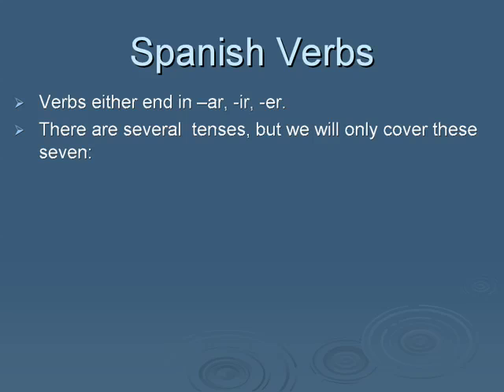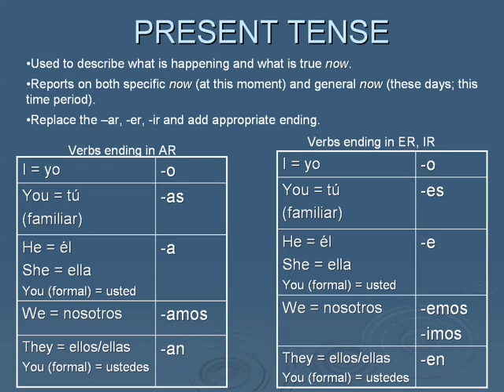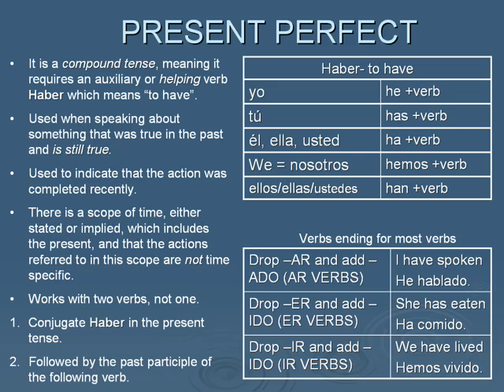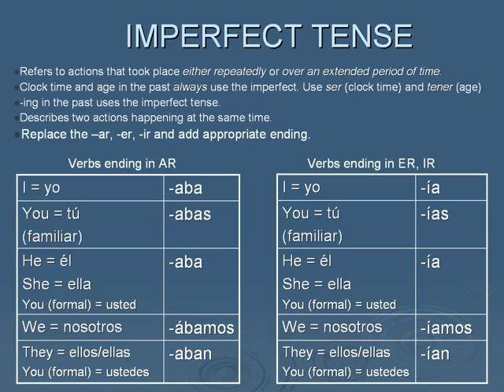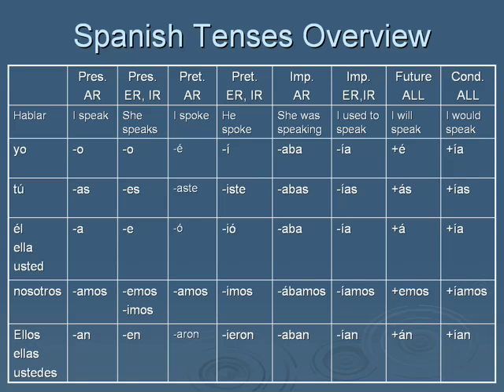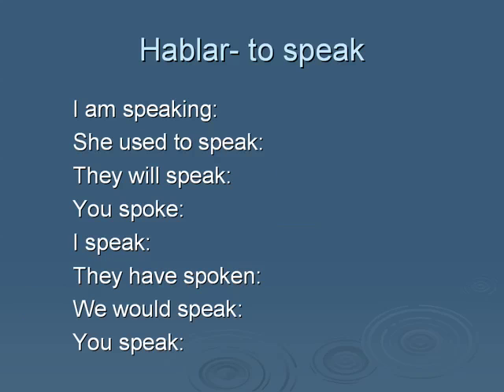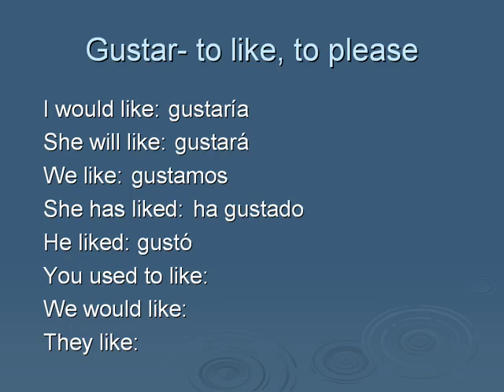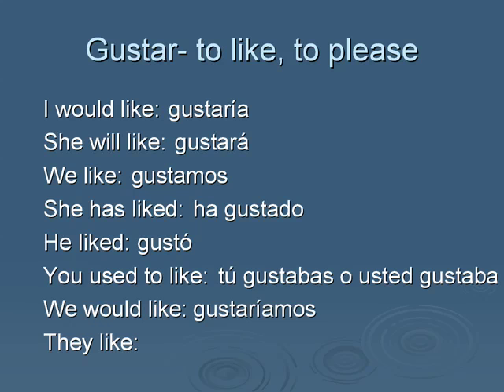7 Tense Spanish Verb Lesson - Quiz #1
This is Lesson 1 of 10. This lesson gives a brief overview of the Present, Present Progressive, Present Perfect, Preterite, Imperfect, Future and Conditional tenses.  I then cover a quiz conjugating the verbs hablar, comer, gustar, salir and beber in all 7 tenses.  This lesson is meant for intermediate to advanced and is shortened for YouTube.  For complete lessons and FREE workbooks to help you, go